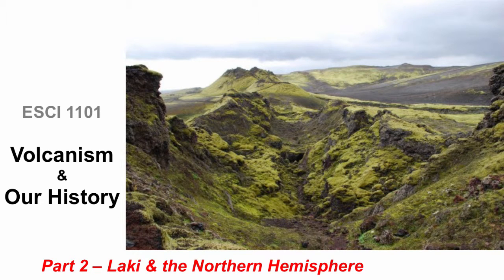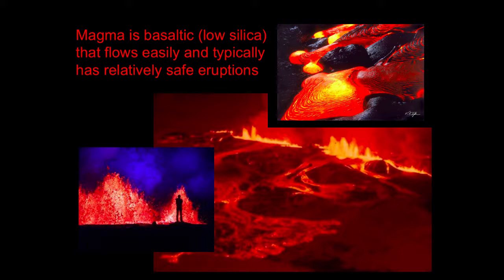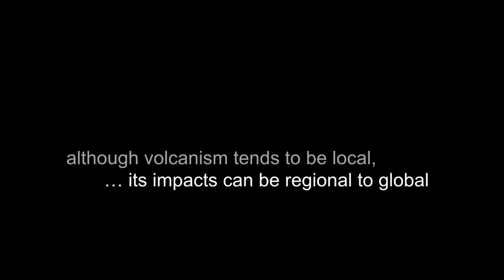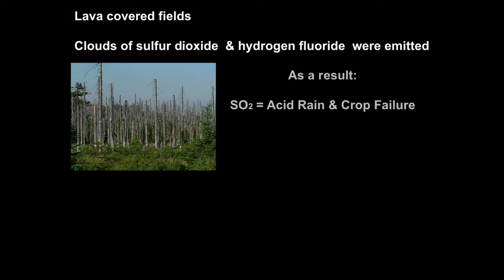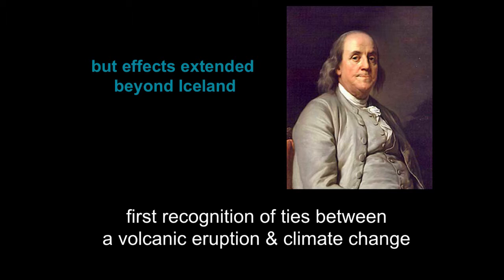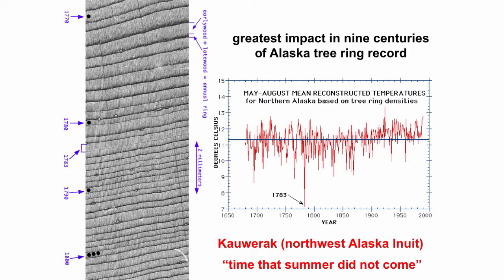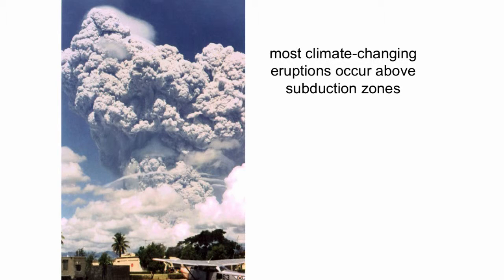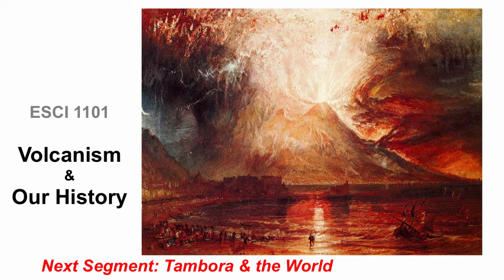Volcanoes & History Part 2 REV 1280x720